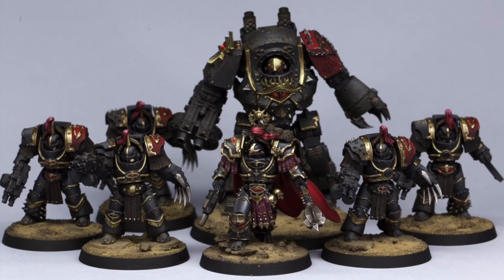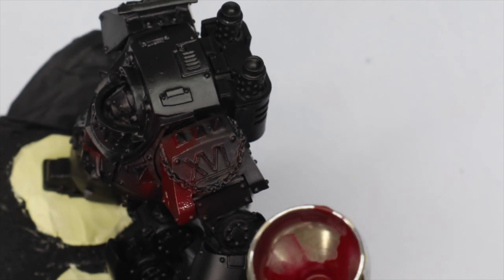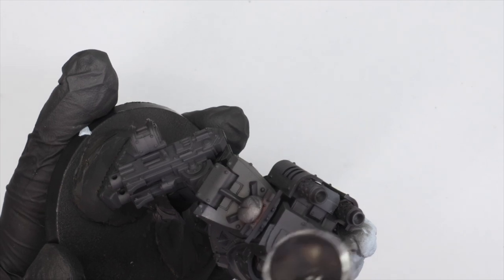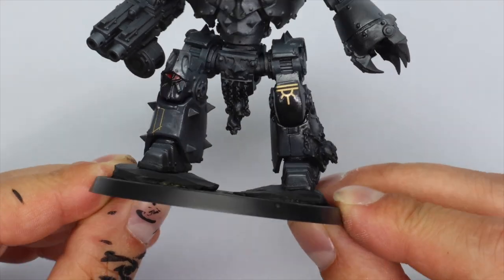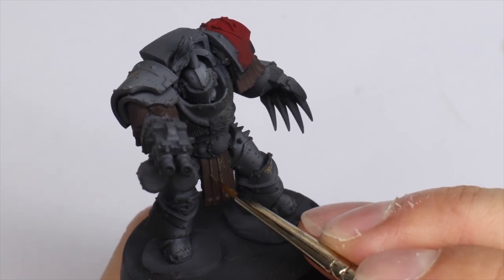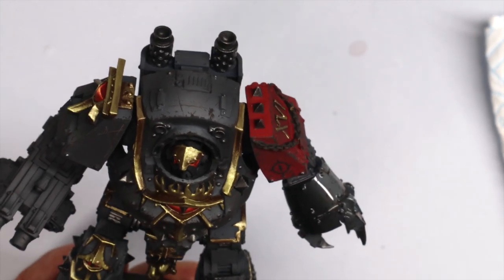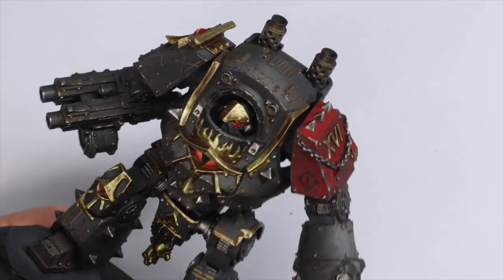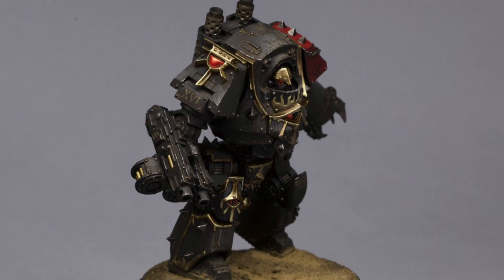How to Paint SONS OF HORUS JUSTAERIN | WARHAMMER: THE HORUS HERESY | Space Marines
In this video Andy takes you through how he paints the black armoured Justaerin for his personal army: the Sons of Horus.

Please check the other Sons of Horus videos for basing, exhausts and other parts of the models.

Paints Used:

GW - Mechanicus Standard grey
GW - Iron Warriors
GW - Wild Rider Red
S75 - Eclipse grey
S75 - Decayed Metal
S75 - Peridot Alchemy
S75 - Artist series Burnt Umber
VMC - White
VMC - Black
VMC - Golden yellow
VMA - Chrome
W&N - Raw Umber

Base pigments: Vallejo - light Sienna

GW: Games workshop
VMC: Vallejo model colour
VMA: Vallejo model air
VGC: Vallejo game colour
VGA: Vallejo game air
VMCS: Vallejo metal colour series
S75: Scale 75
AK: AK Interactive
W&N: Winsor & Newton